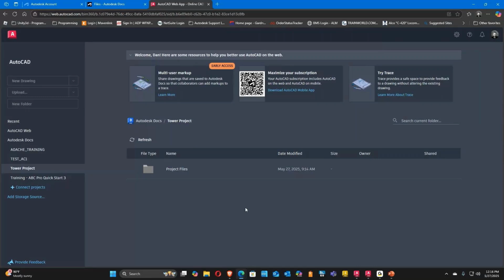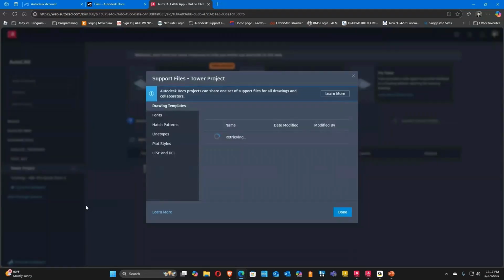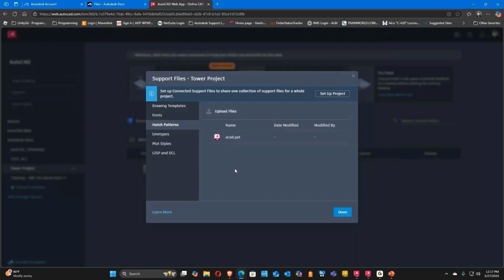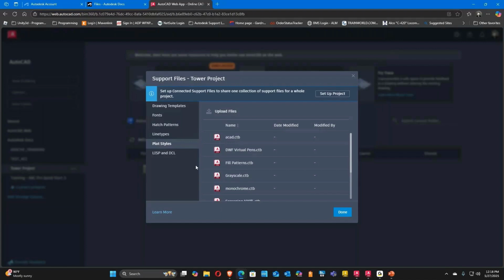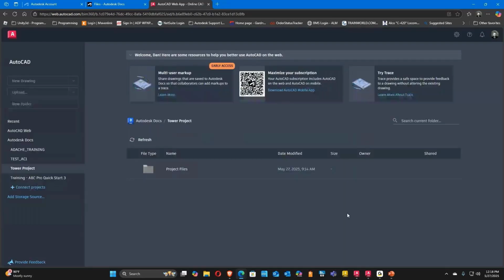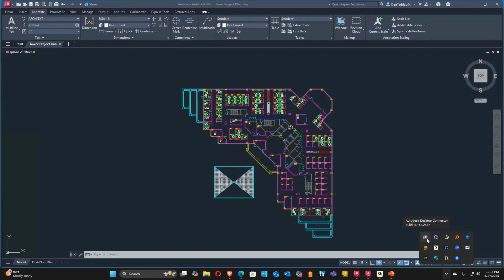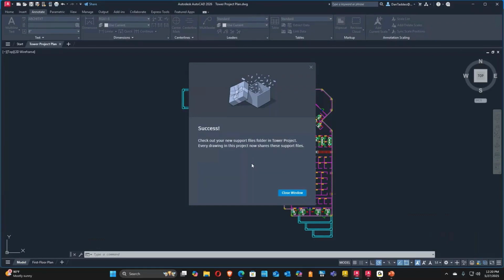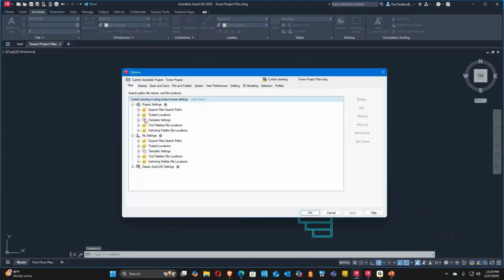Fix Missing Fonts: The Secret to Consistent AutoCAD Drawings with Connected Support Files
Project Aware in AutoCAD 2026 makes it easier than ever to manage and share project support files directly through Autodesk Docs, no more tedious eTransmite steps or missing files. See how Project Aware works in both AutoCAD Web and Desktop. Store templates, fonts, hatch patterns, line types, and plot styles for easy team access. Add hatch patterns or other support files directly to your Autodesk Docs project. Avoid missing checkboxes and ensure all project files are included. Access Project Aware settings from the options menu. Find out why having the latest Autodesk Desktop Connector is critical. Use the built-in wizard to configure and add support files. Finally, verify that your project is current and synced to Autodesk Docs.

Timestamps:
00:05: Project Aware Overview
00:33: Project Support Files
01:26: Uploading Missing Files
01:55: Why This Replaces eTransmits
02:24: Enabling Project Aware in AutoCAD
02:53: Desktop Connector Version Requirements
03:49: Setting Up a Project
04:15: Confirmation and Notifications